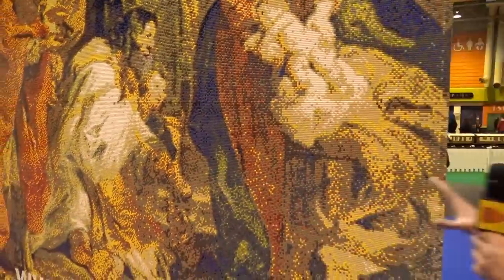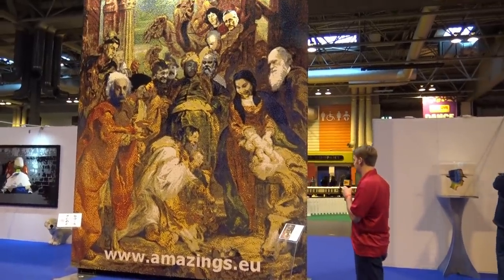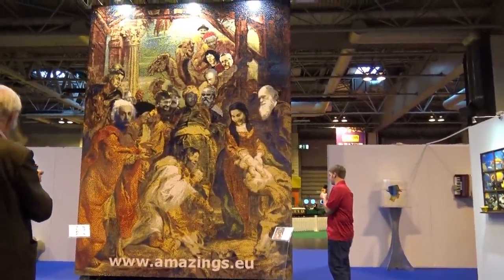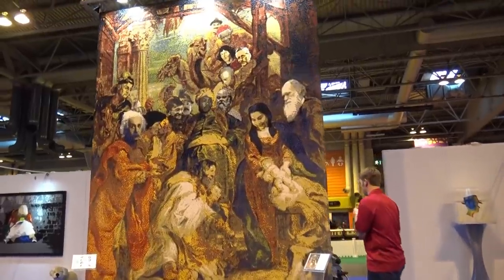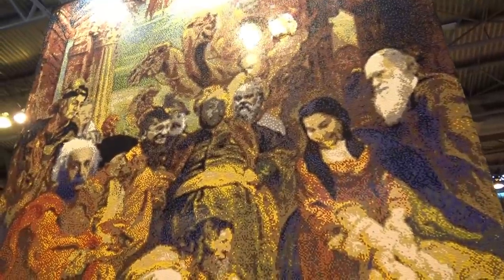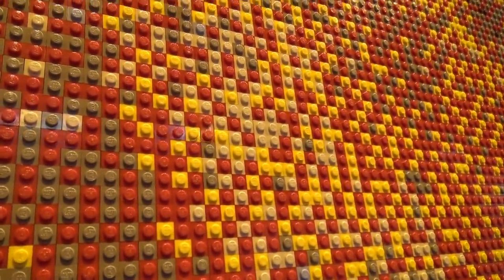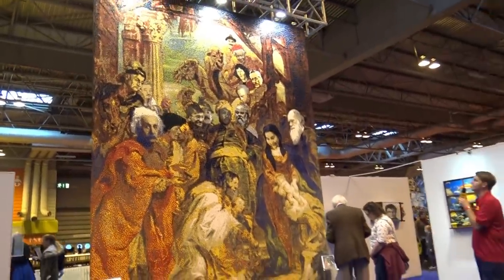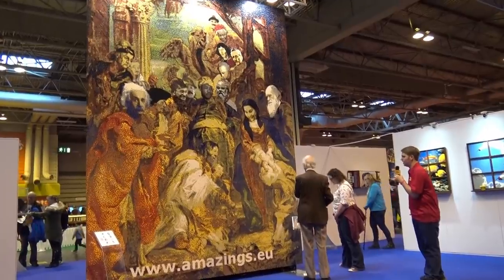Gigantic LEGO Mosaic of Famous Painting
Beyond the Brick's Joshua Hanlon shows you the massive LEGO mosaic created by Dirk Denoyelle. It's a parody of the famous Adoration of the Magi painting.